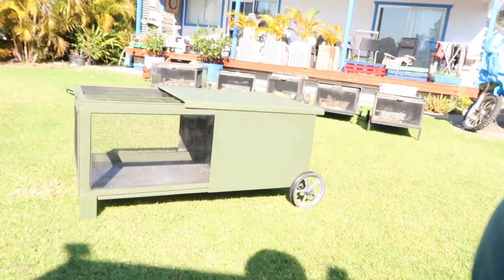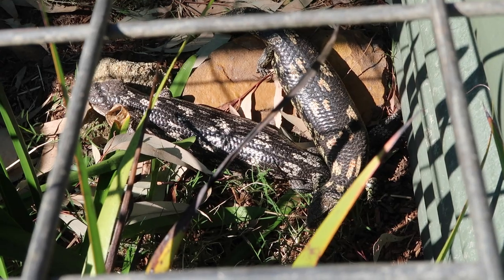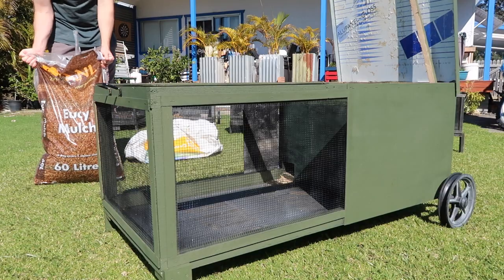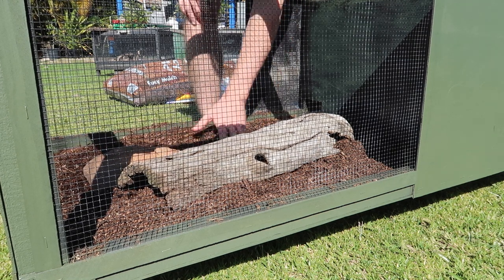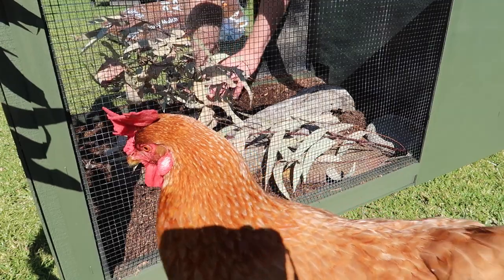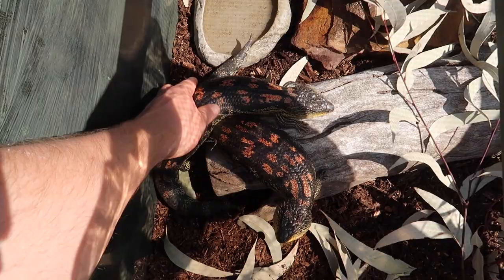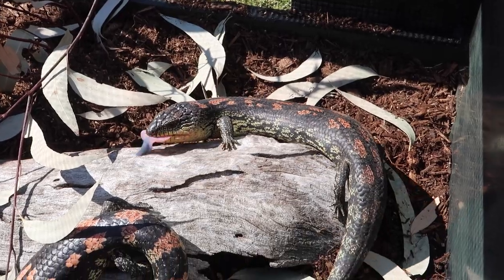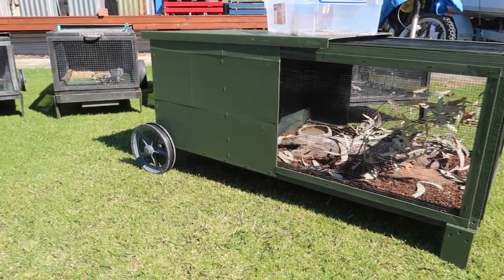Outdoor Blue Tongue Skink Setup!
How to setup an OUTDOOR lizard enclosure for a Blue Tongue Skink!